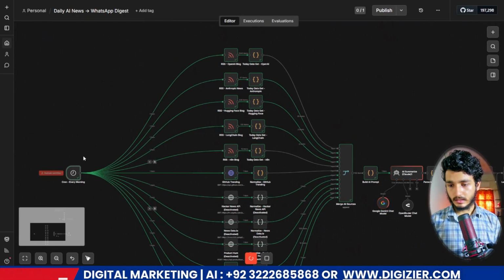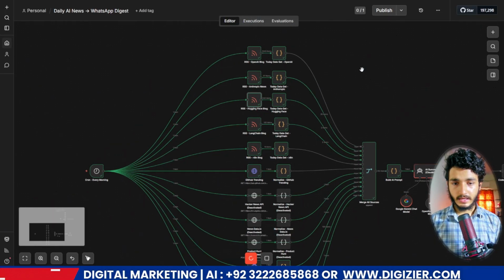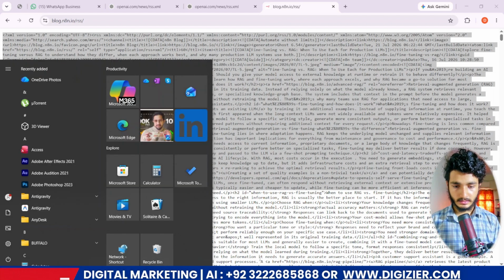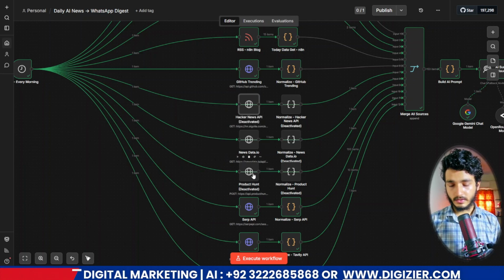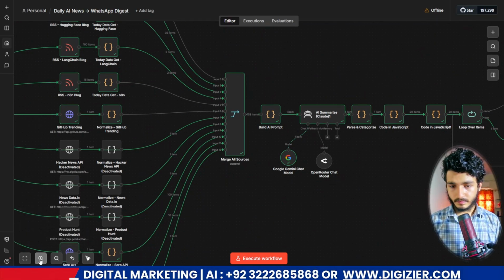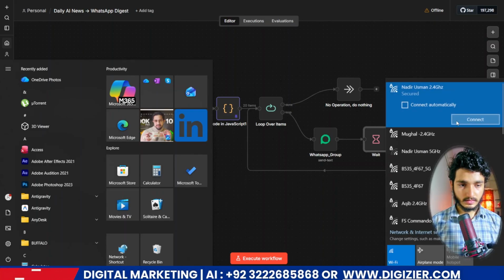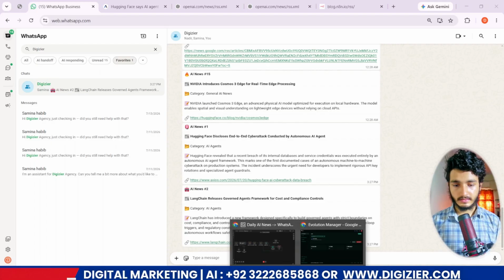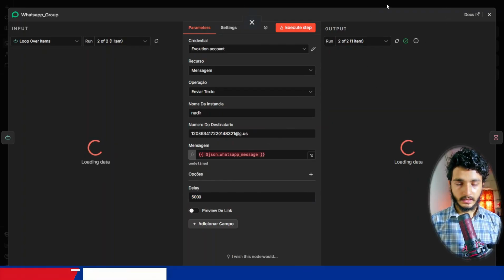Build Your Own WhatsApp Group Daily AI News Agent (Free Template)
Want to build your own WhatsApp AI Agent that automatically fetches, summarizes, and sends daily AI news to your WhatsApp group? Watch this step-by-step tutorial!

In this video, I’ll show you how to set up a fully automated WhatsApp AI Agent using n8n workflows and Evolution API. This system pulls the latest AI news from RSS feeds, GitHub trending repos, and news APIs, uses LLMs (Claude/Gemini) to summarize the content, and posts clean daily digests straight to your community group.

🔥 Get the FREE n8n Workflow JSON File:
Join our WhatsApp AI Community to download the template & workflow files mentioned in this video: [Insert Your WhatsApp Group/Community Link Here]

⏰ Timestamps:
00:00 - Introduction & WhatsApp AI Agent Demo
00:25 - How the WhatsApp AI News Automation Works
01:20 - Setting Up RSS Feeds & News Sources in n8n
04:13 - Fetching GitHub Trending Repos & News APIs
05:49 - Summarizing News with AI (Claude & Gemini)
06:25 - Formatting & Loop Automation for WhatsApp
08:25 - Connecting Evolution API to WhatsApp Groups
10:10 - How to Get the Free Workflow File & Join Community